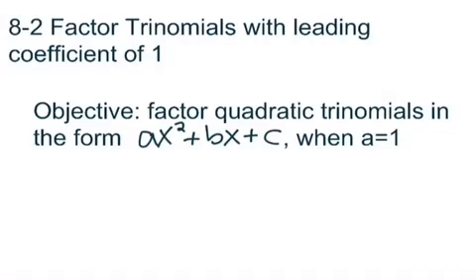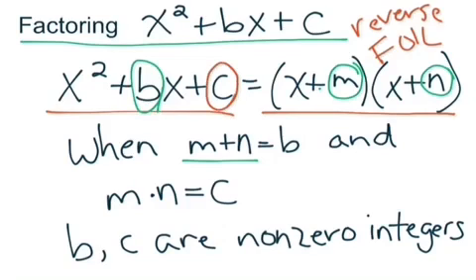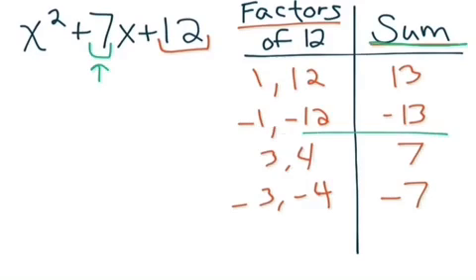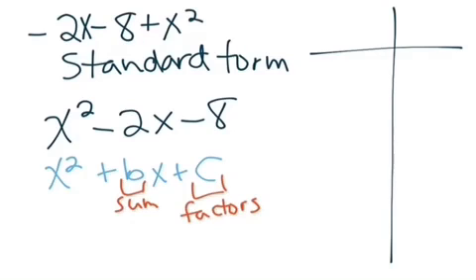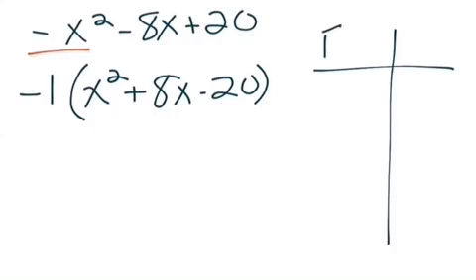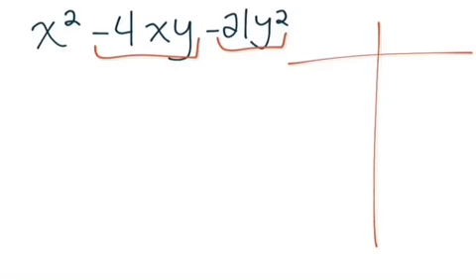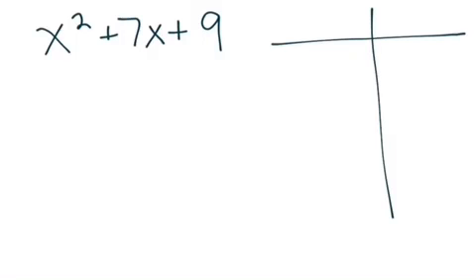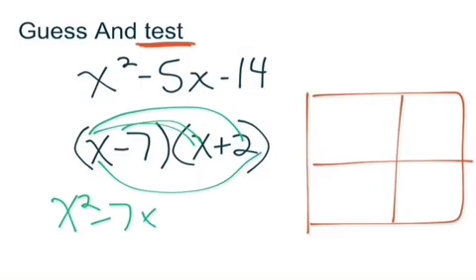8-2 Factor Trinomials with leading coefficient of 1